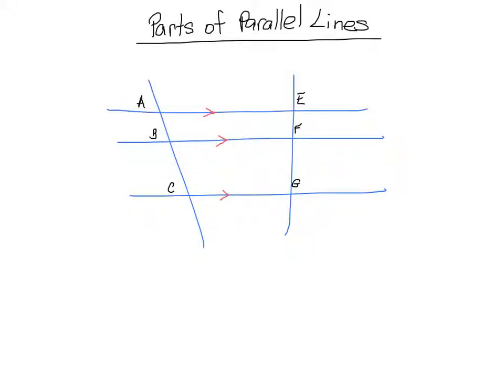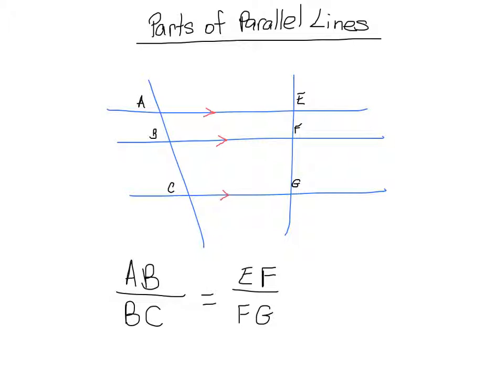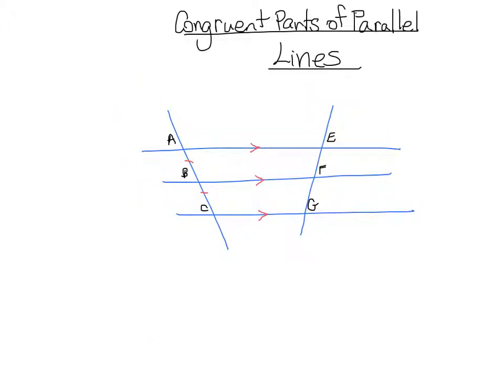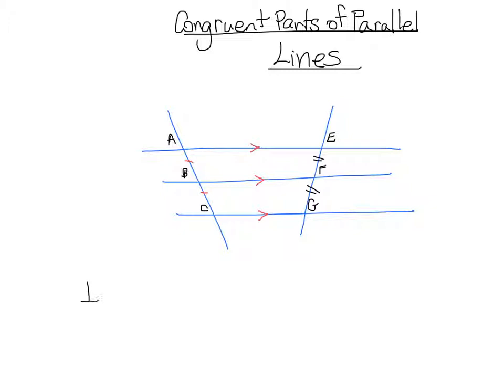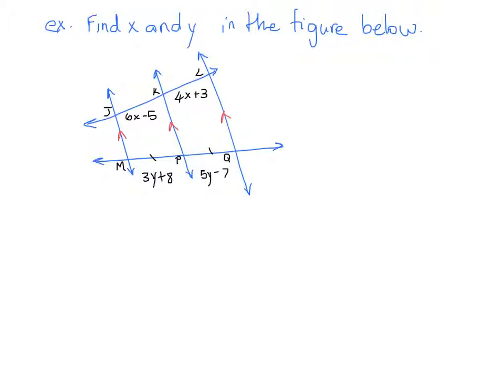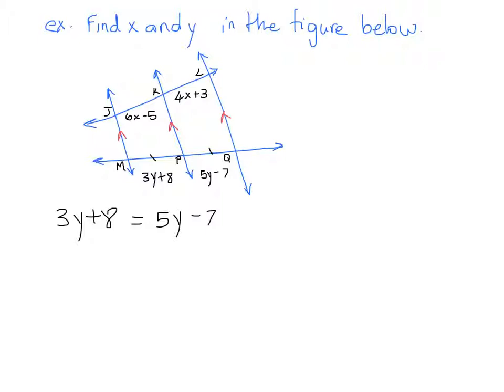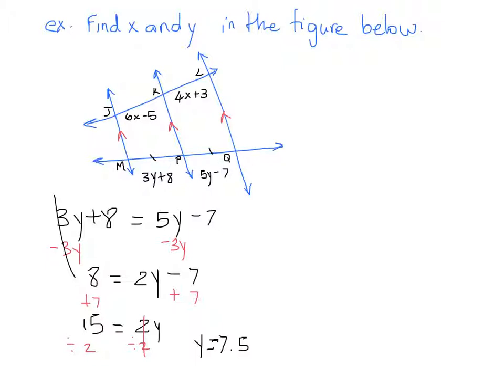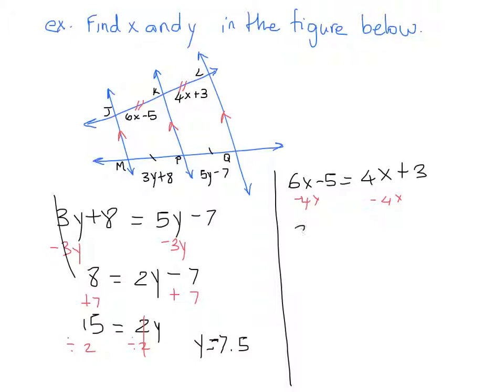Parts of Parallel Lines